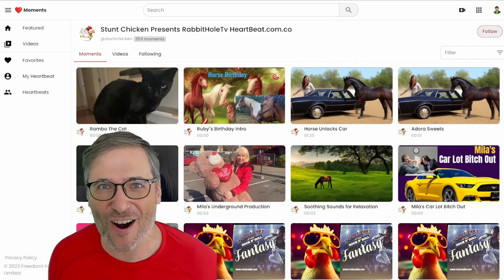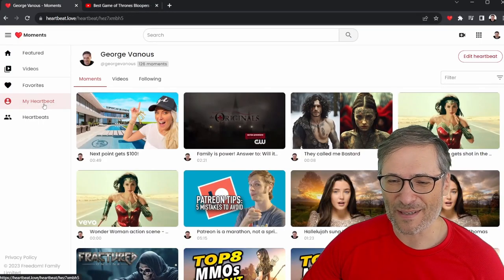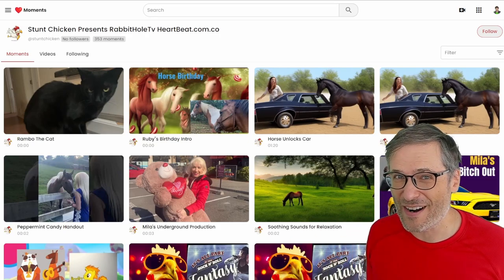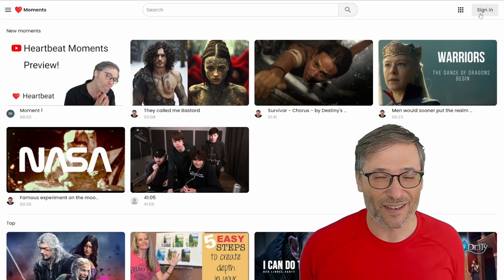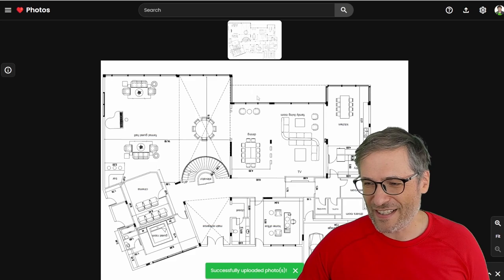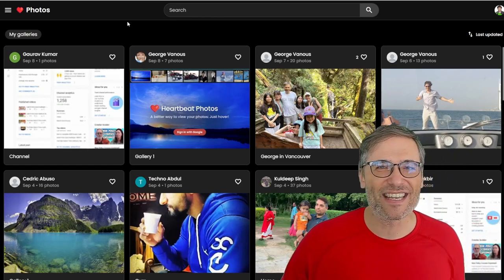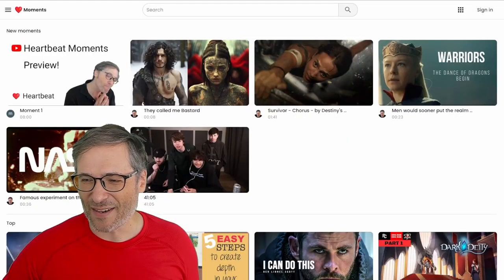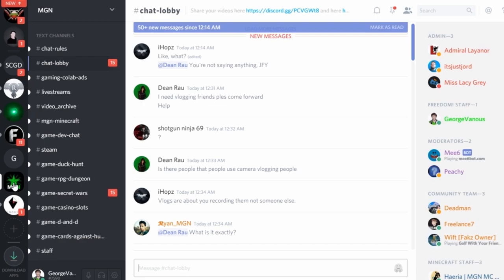First Heartbeat Moments Superfan! - Stunt Chicken with 353 moments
- Create your own YouTube moments with ❤️ Heartbeat.

Heartbeat Moments is a better way to save your favorite YouTube video moments: just press H while watching any video on YouTube after installing our Chrome extension

These are just a few of the many cool features all of you will get when we launch the full Heartbeat platform. In the meantime, use Heartbeat Moments and Heartbeat Photos today!

Heartbeat Photos 1.0 is here - Free for you!

▼ Chapters
0:00 - First Heartbeat Superfan
0:32 - How it works
1:28 - Just press H while watching any YouTube video
9:02 - Heartbeat Photos!
15:07 - Viki (video wiki)
17:43 - Final words by George